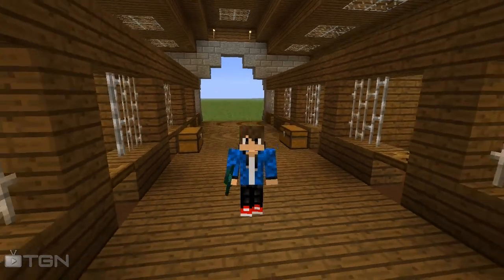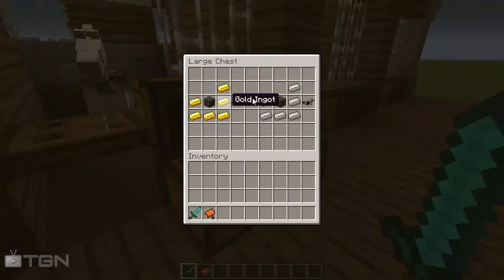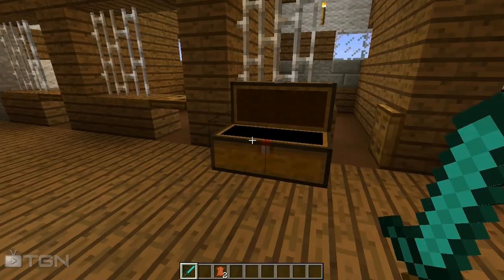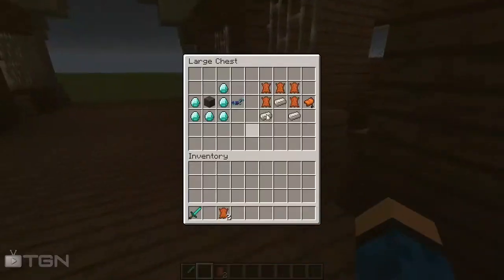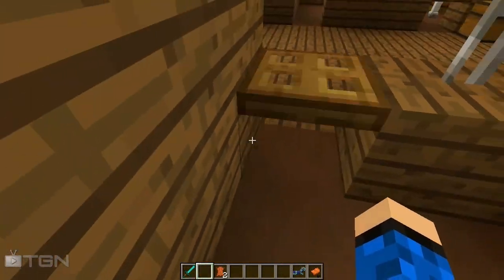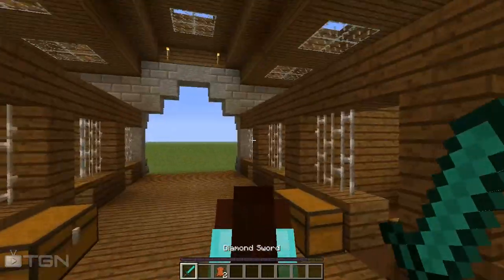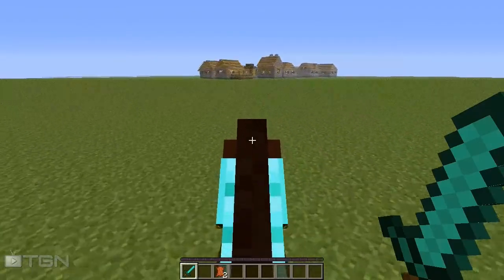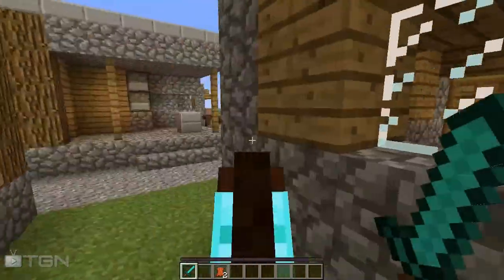Craftable Horse Armor Mod - Minecraft Mods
Can we mine out a 5 Likes?